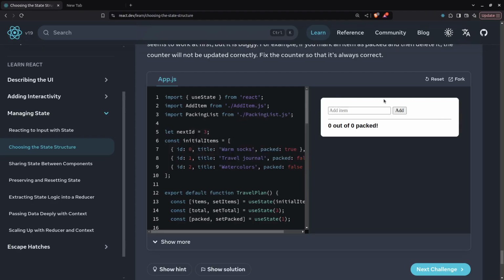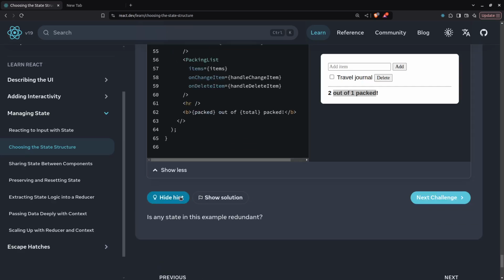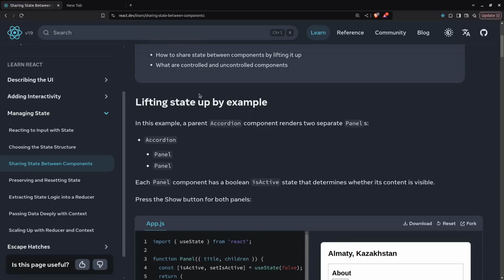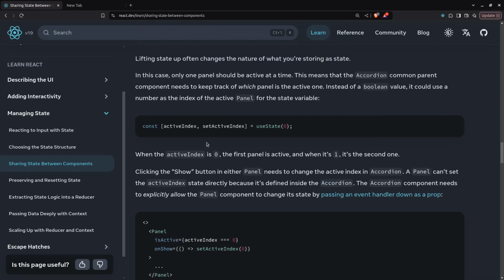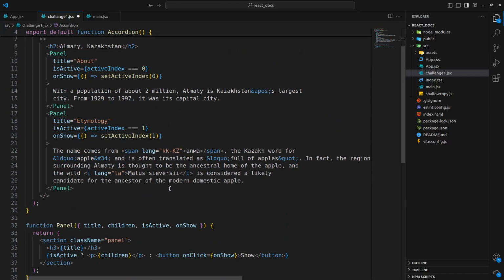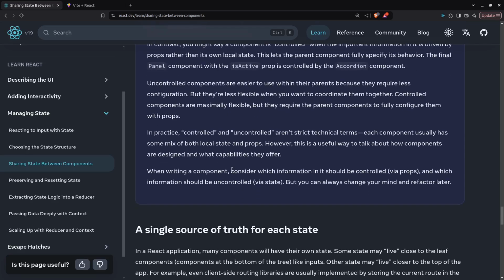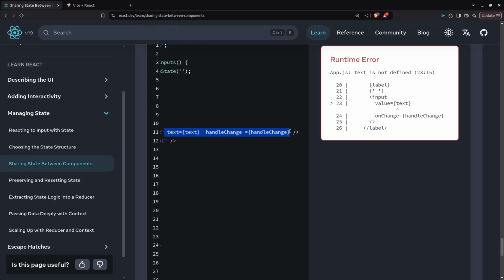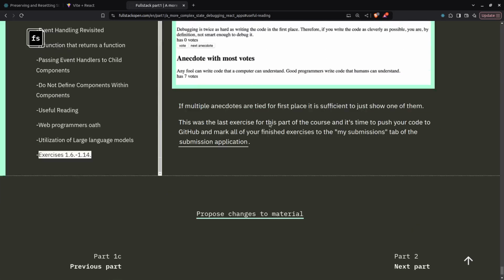full stack open 2025 sharing state between components 08 b